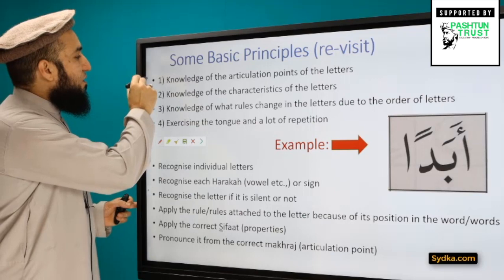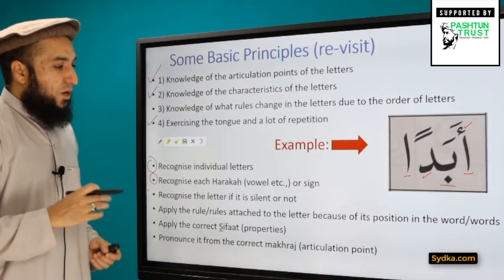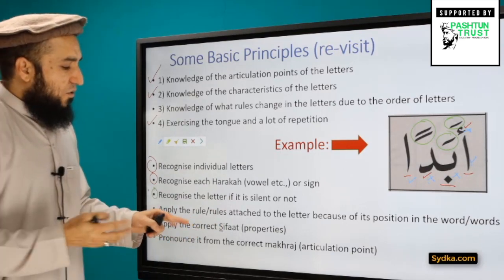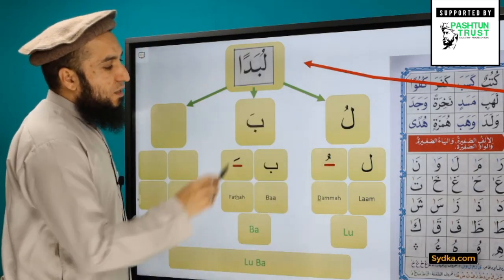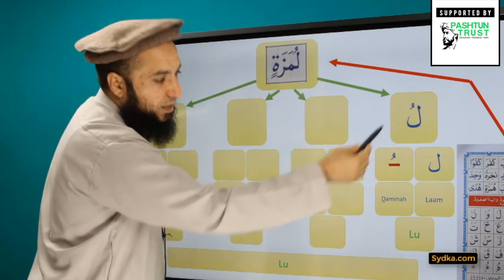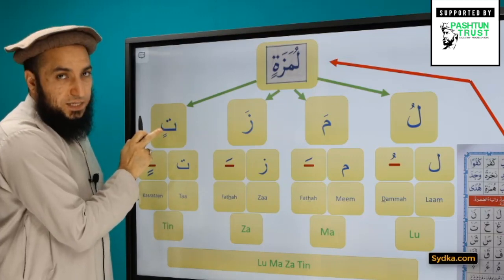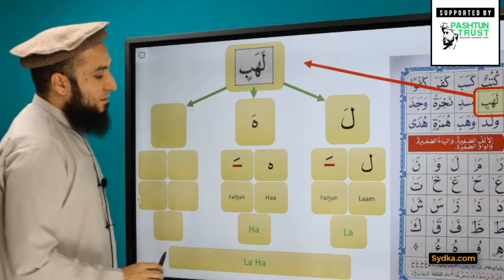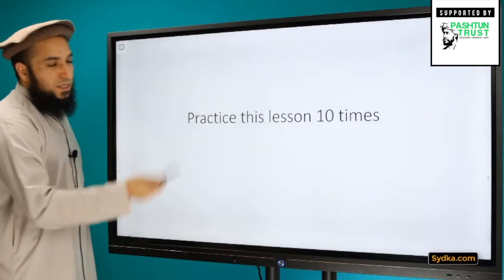6.29 - "Qur'anic Arabic Recitation with Tajweed Rules" - Exercises on vowels and Tanween